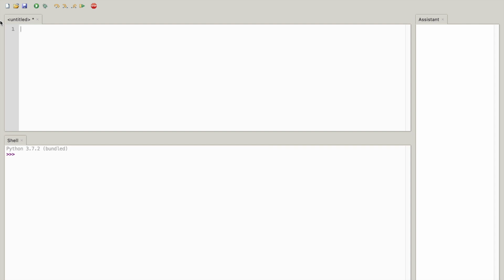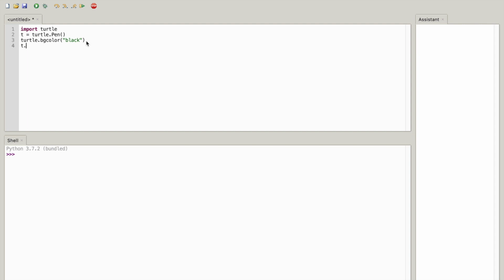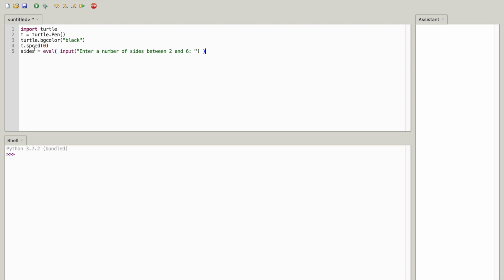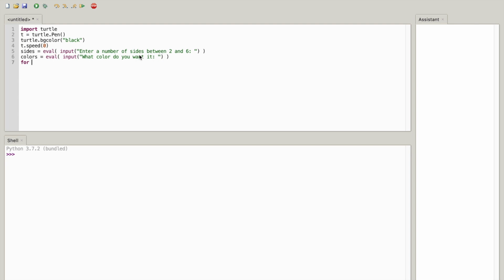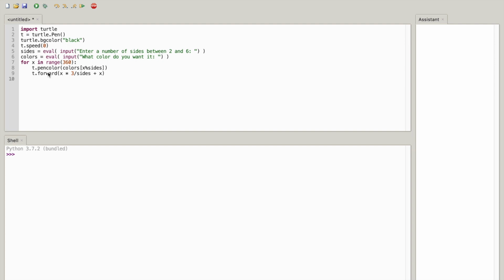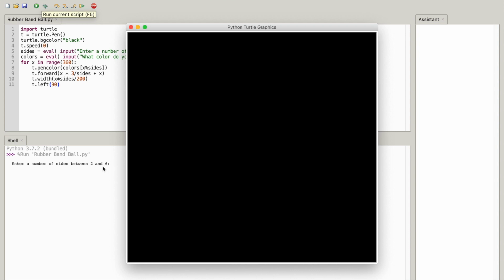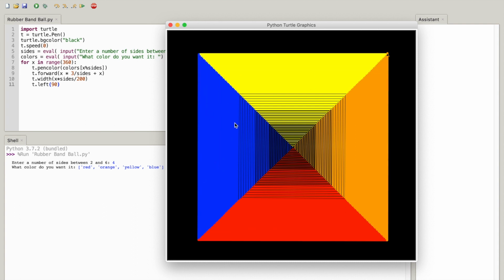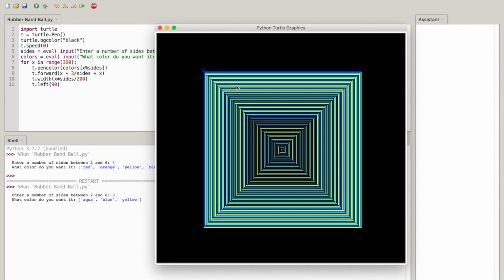How To Draw A Square Using Turtle Graphics #3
How to draw a square using Turtle Graphics

This is part three of How To Learn Python! This tutorial is a bit complex but displays an amazing drawing.